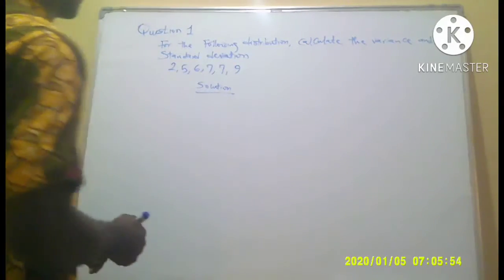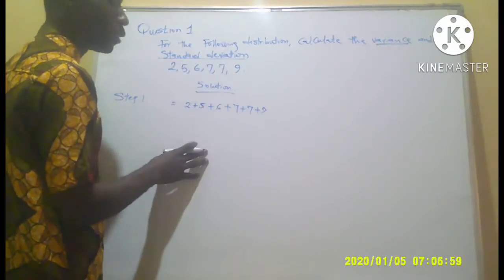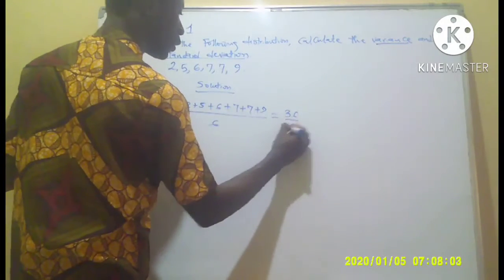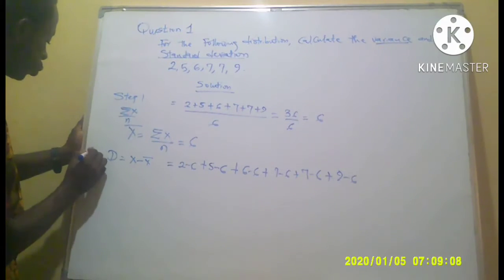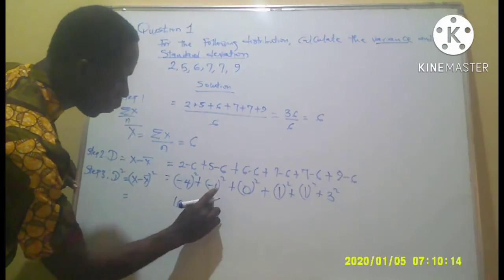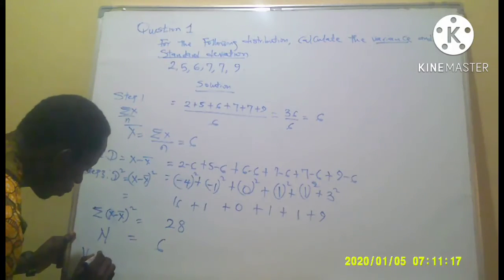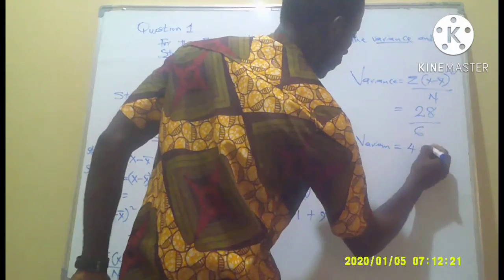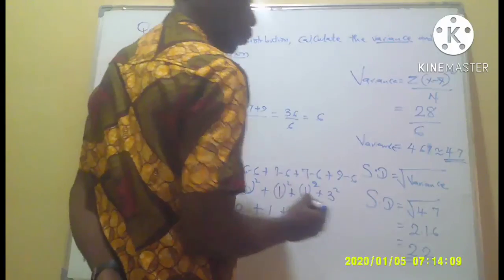Analysis of Variance and Standard Deviation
Very Good solutions that will provide help on standard deviation Questions